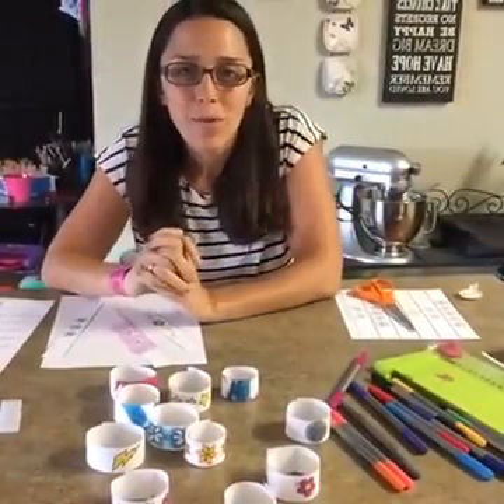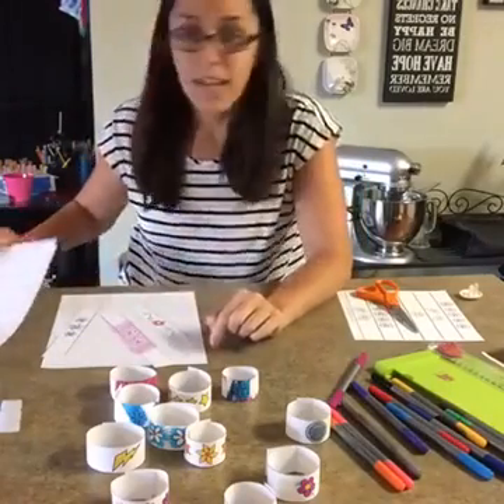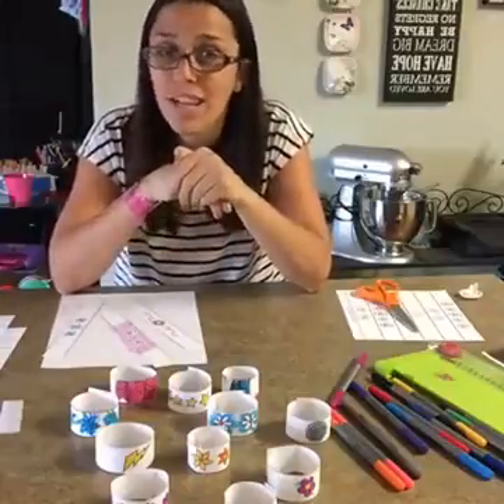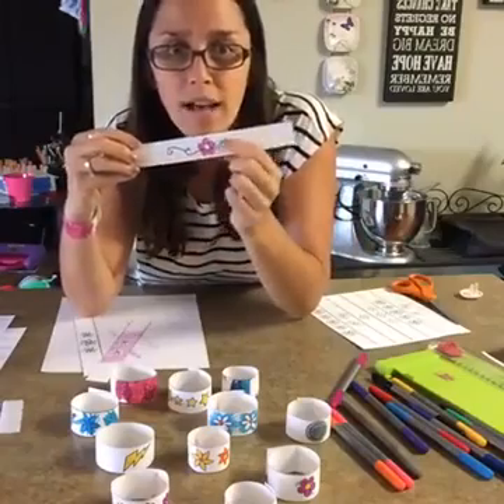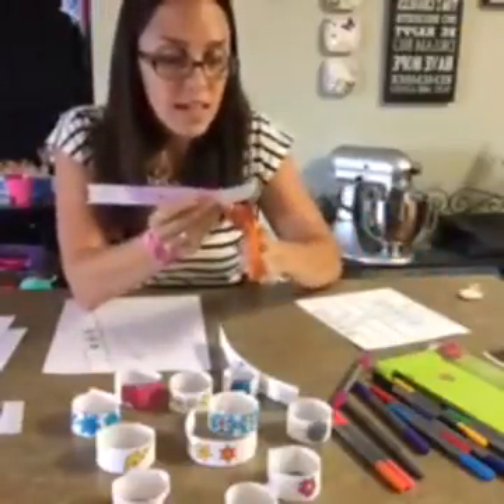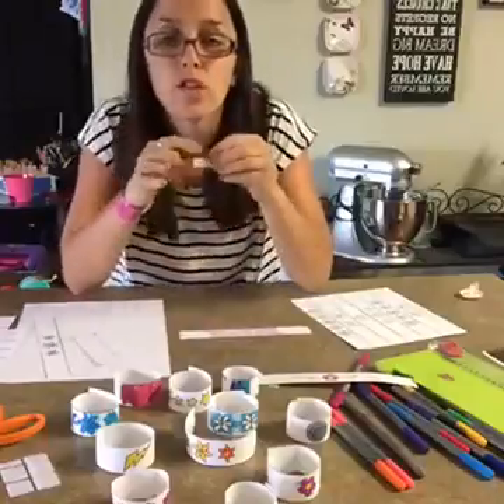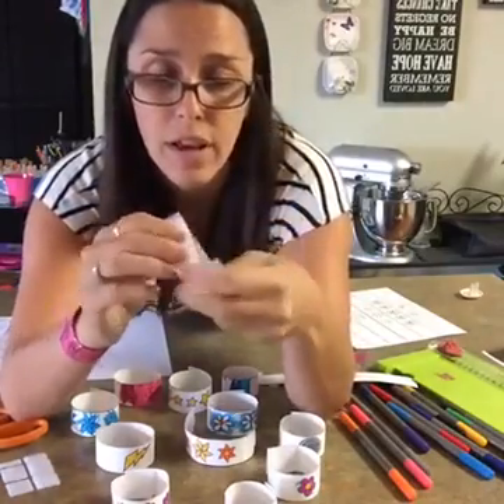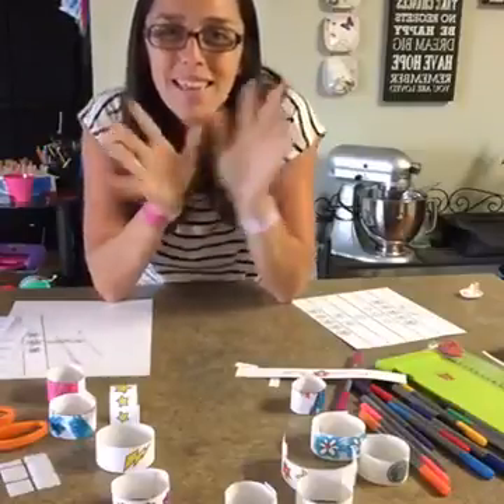Bracelets Printable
Print off these fun coloring book DiY paper bracelets for your kiddos. There are 2 different designs to pick from and easy to follow instructions.